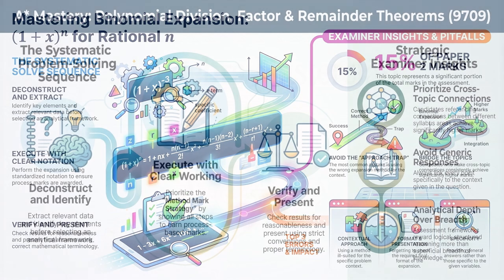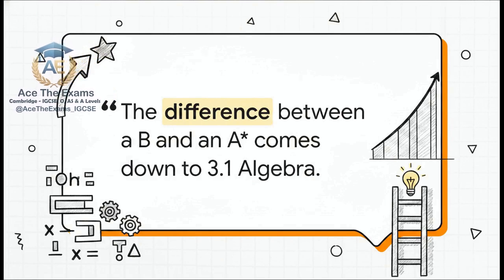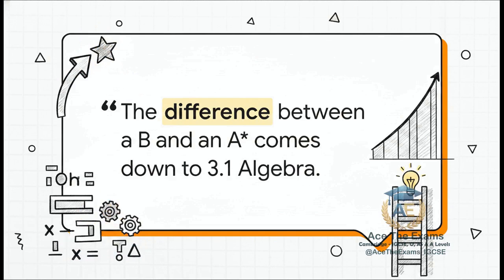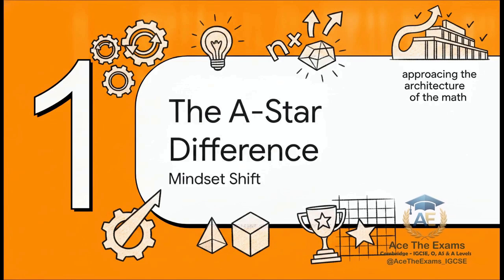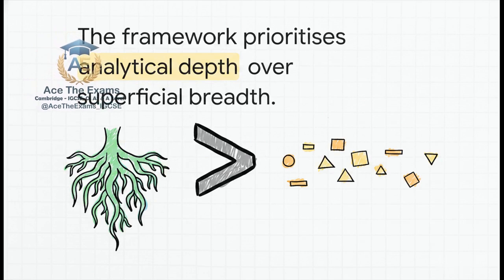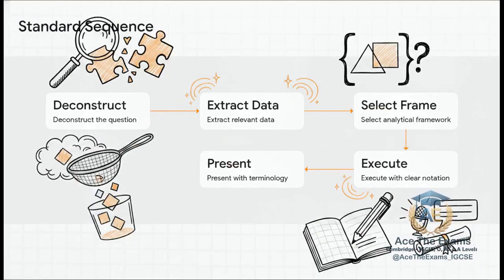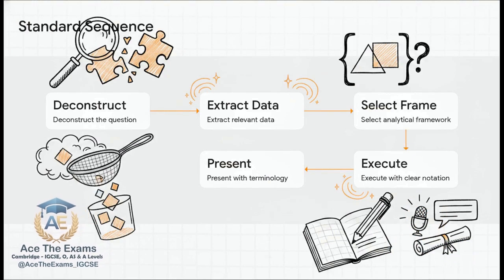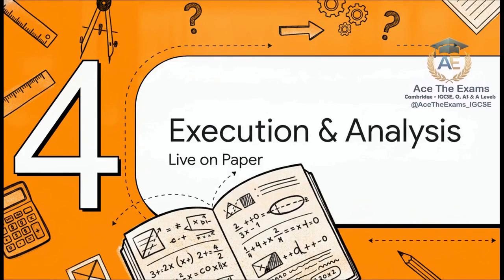Algebra Polynomial Division, Factor Theorem, Remainder Theorem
Learn algebra polynomial division, factor theorem, remainder theorem quickly with clear exam-focused steps and a concise worked explanation. examtips alevel math #9709

Chapters
00:00 Intro
01:50 Section 1
03:40 Section 2
05:30 Section 3